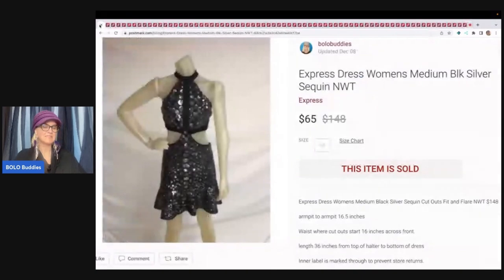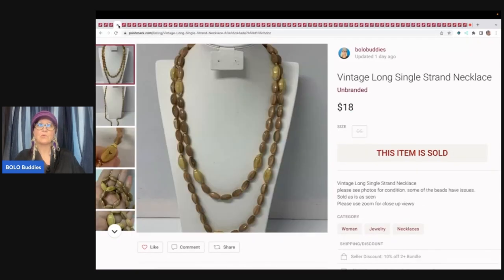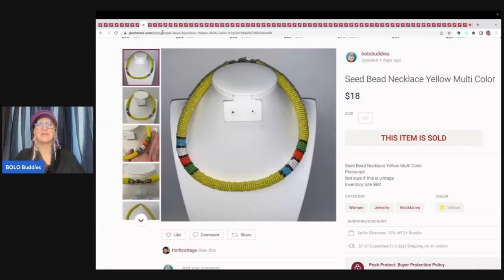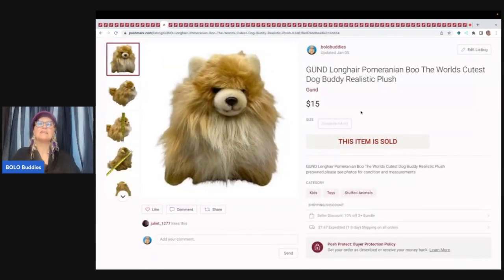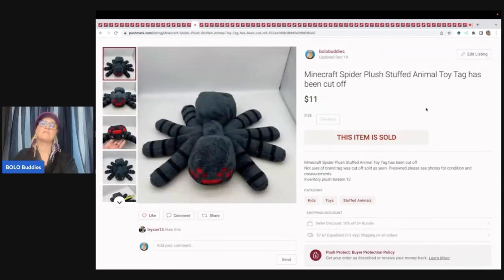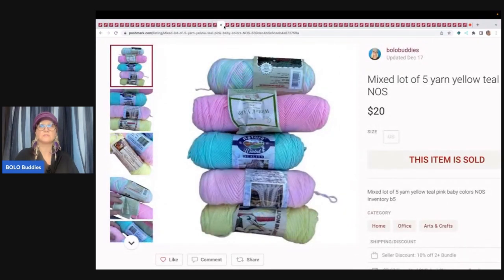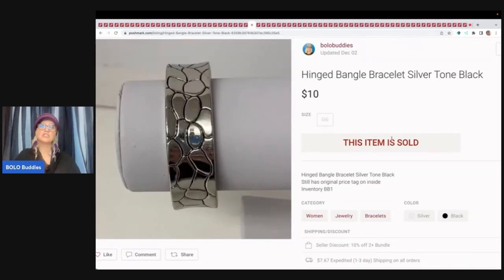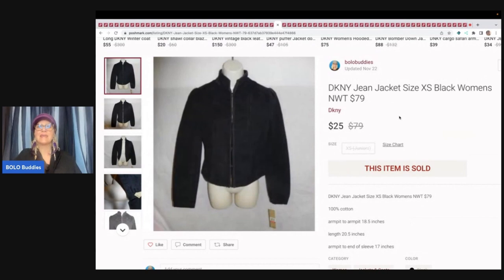I SELL Hard Goods on Poshmark What Sold